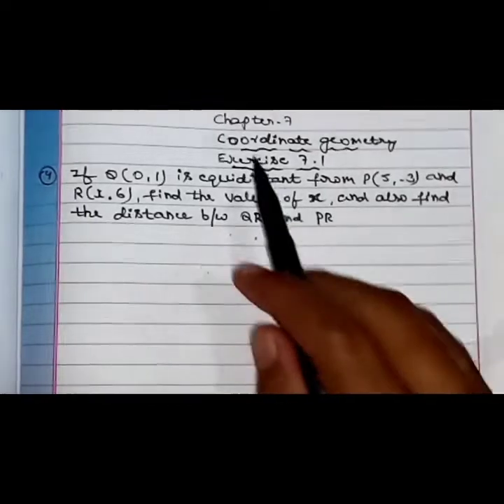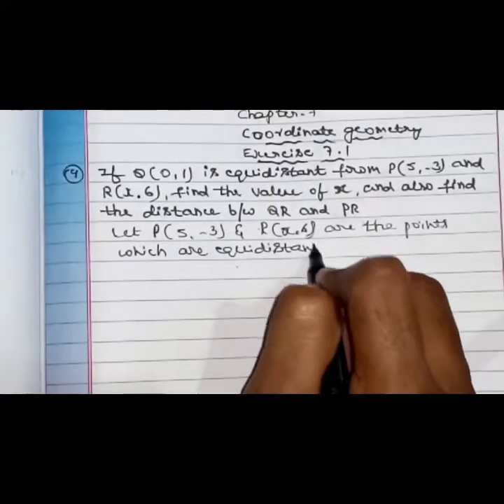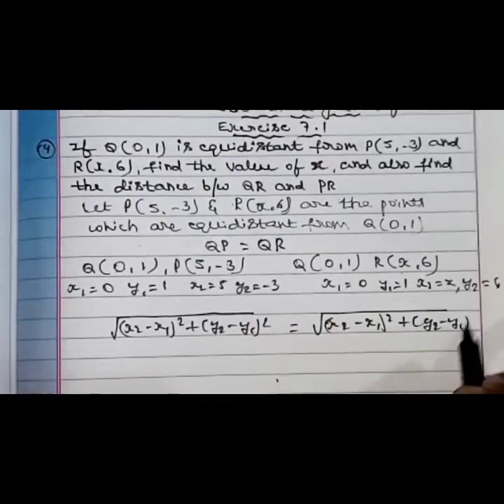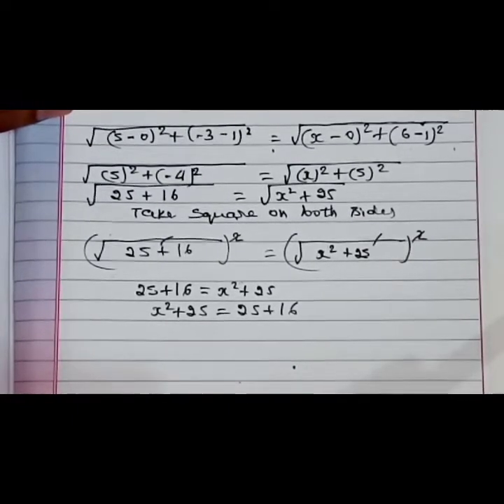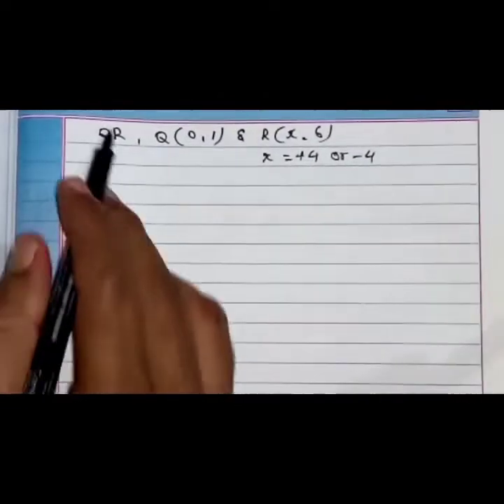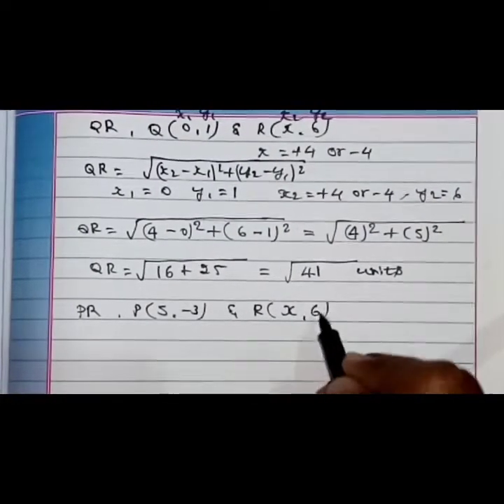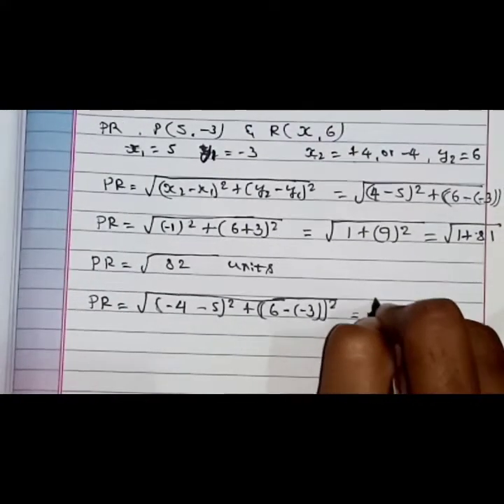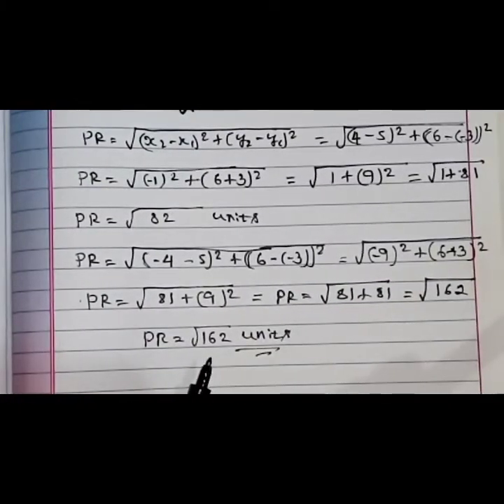Coordinate Geometry Ex 7.1 Q 9 Class 10 Maths NCERT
Chapter 7 Coordinate Geometry Ex 7.1 Q 9 Class 10 Maths NCERT problem solutions @ Maths Teacher Class X NCERT VGTAcademy